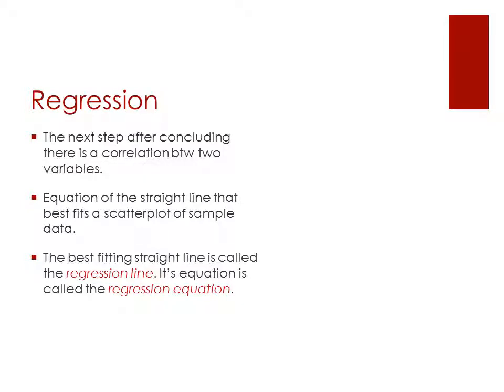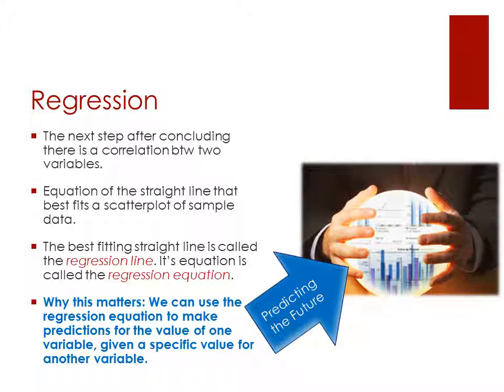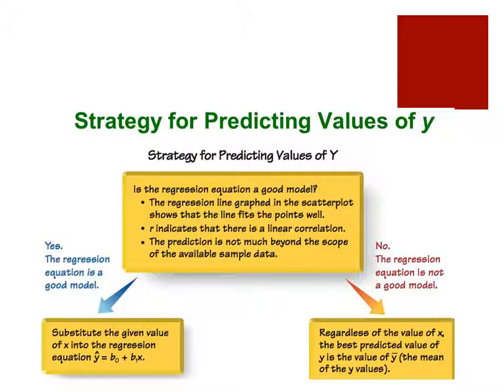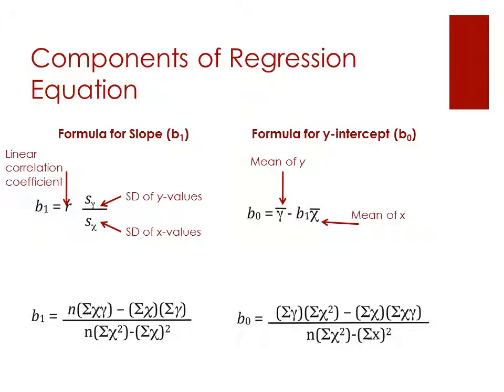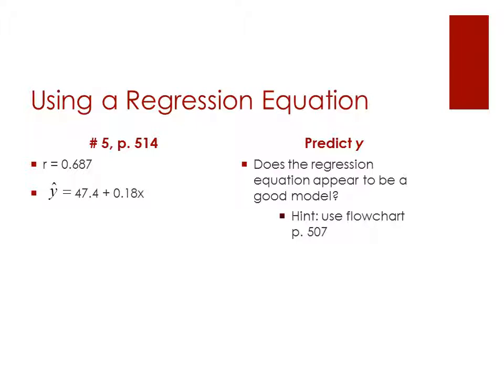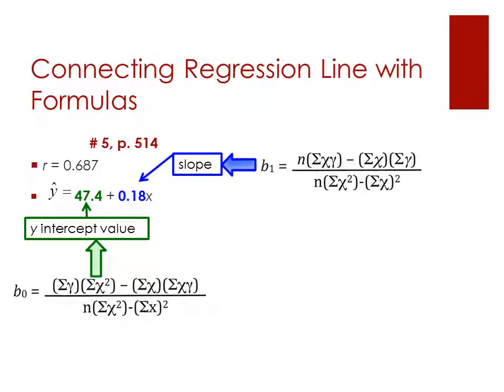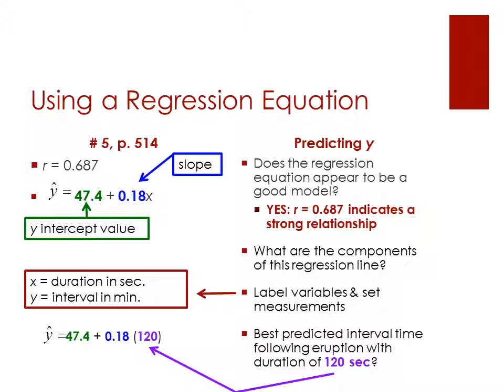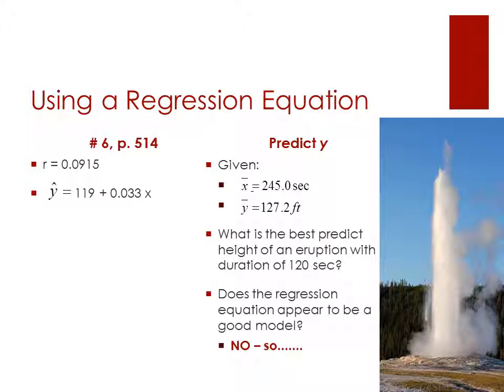Regression Equation Intro